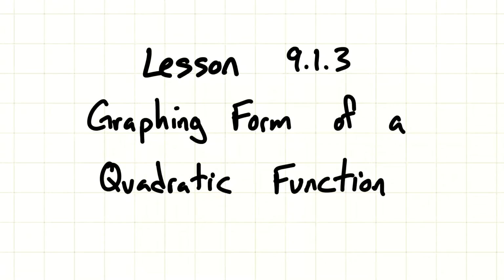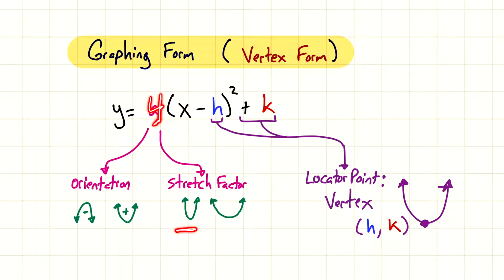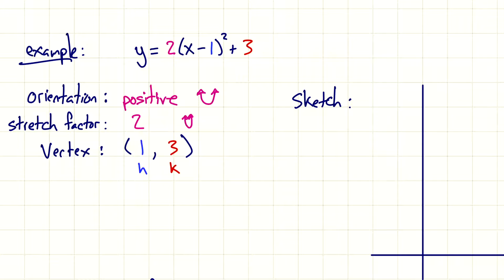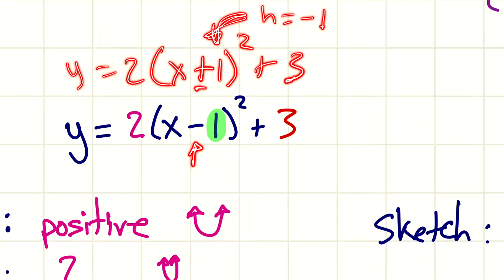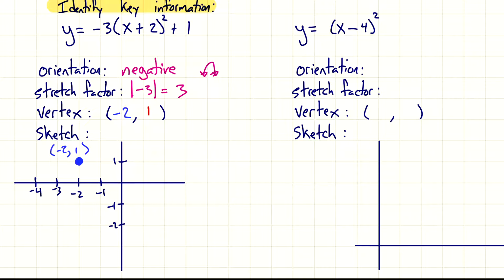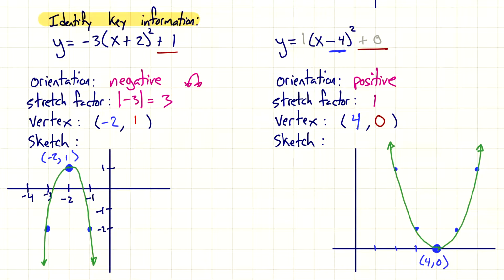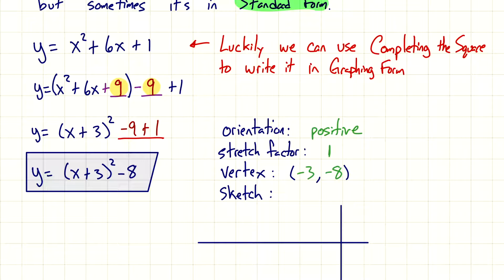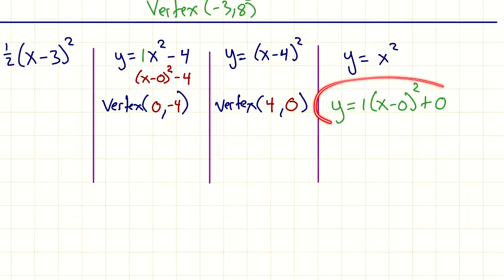9.1.3 Graphing Form of a Quadratic Equation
Lesson 9.1.3 Graphing Form of a Quadratic Equation